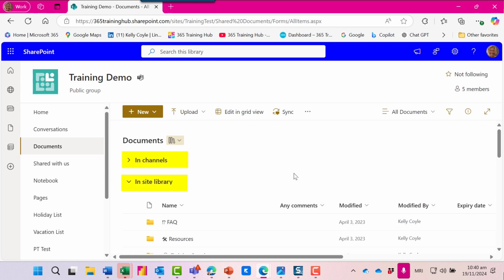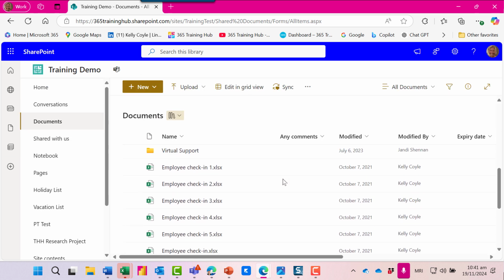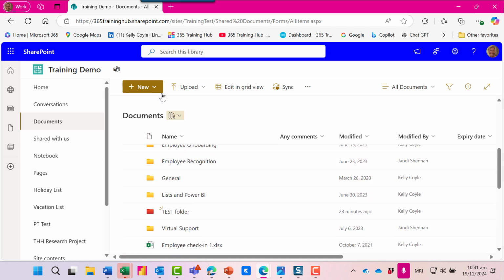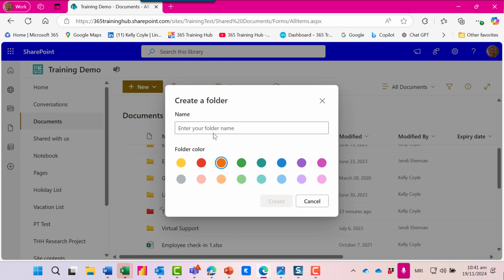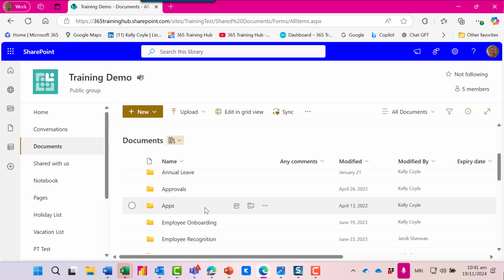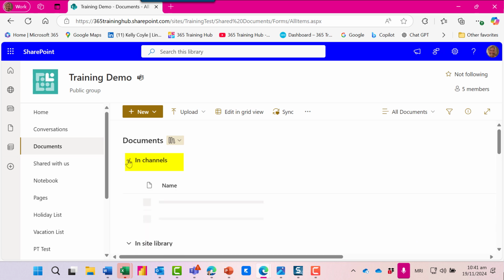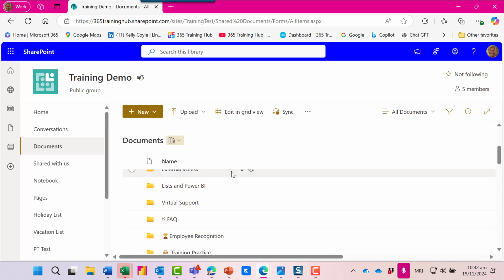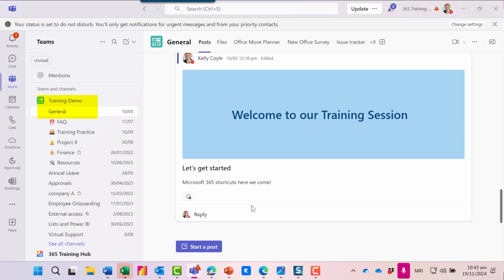SharePoint Simplified: Channels vs. Site Library Explained in One Minute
The channel view in Teams is essentially a filter that shows only the folders which are Teams channels. This view is convenient for quick access to channel-specific files, but the Site Library provides a more comprehensive view of all documents and folders within the SharePoint site.